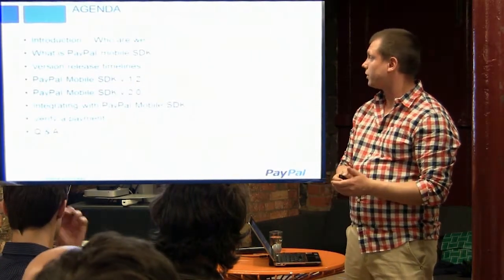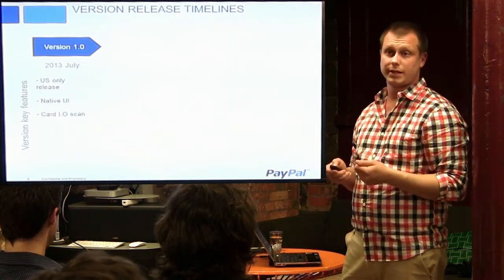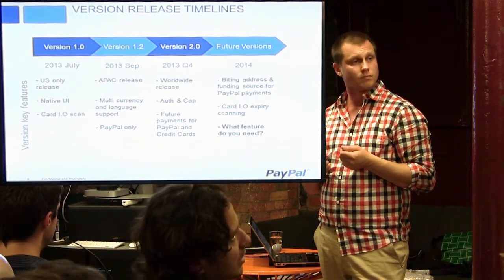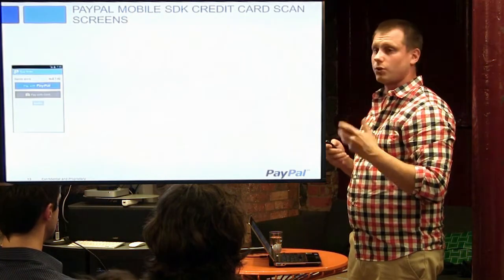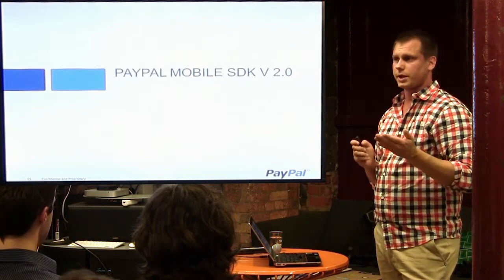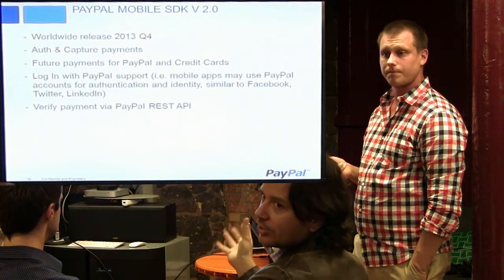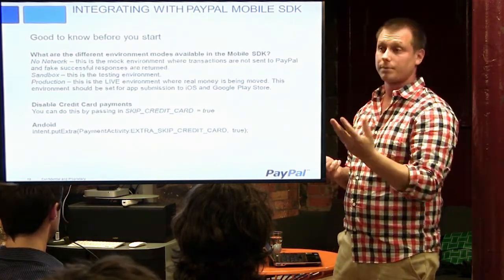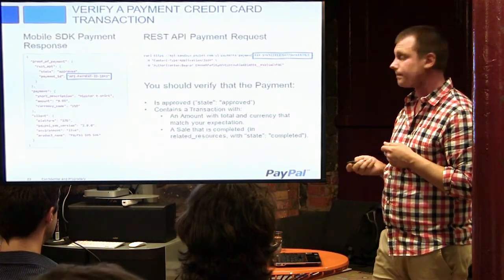Tools and Services for Mobile - PayPal Mobile SDK - Jimmie Lindstrom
This presentation will cover what's inside the current PayPal mobile SDK and what will be released in our upcoming version. Jimmie will also show some use cases and have Q & A. PayPal will bring some merchandise such as USB sticks with preloaded SDKs for Android and iPhone.